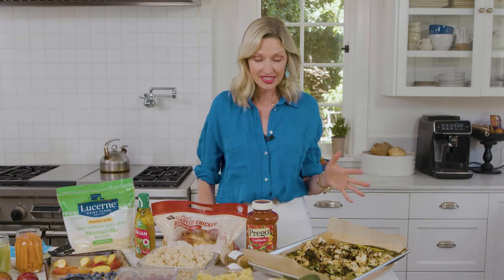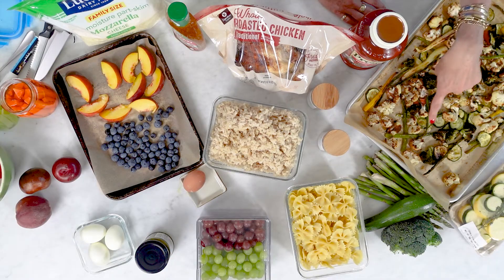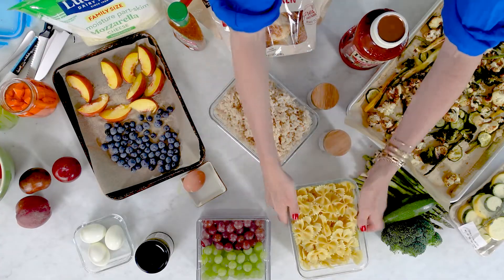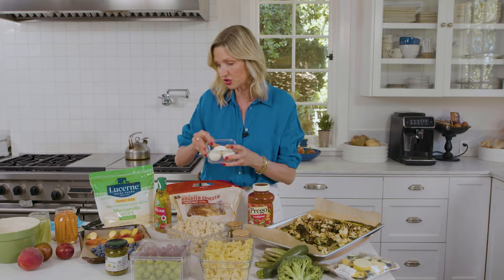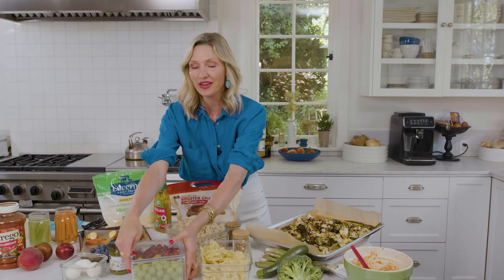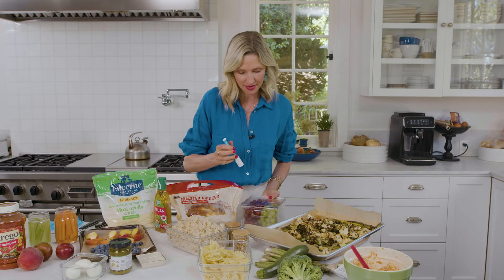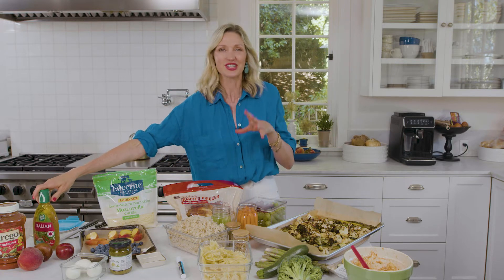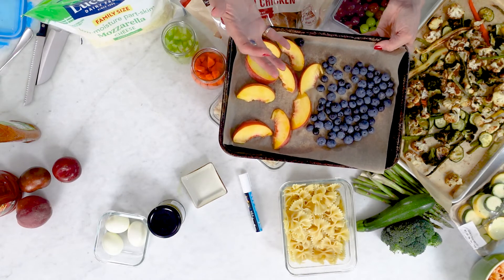Meal Prepping with Catherine McCord